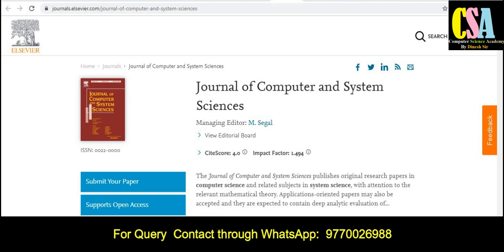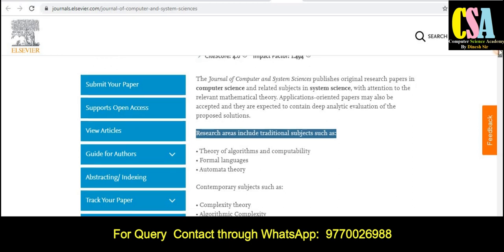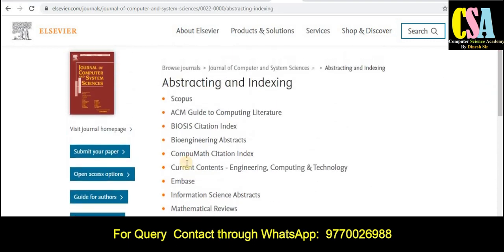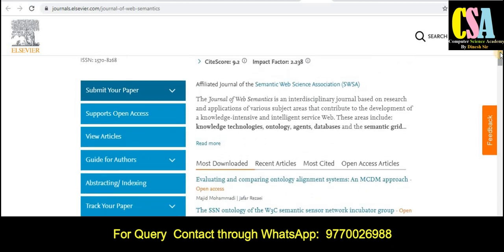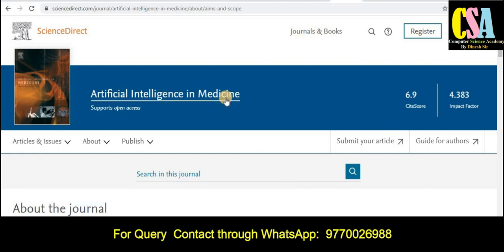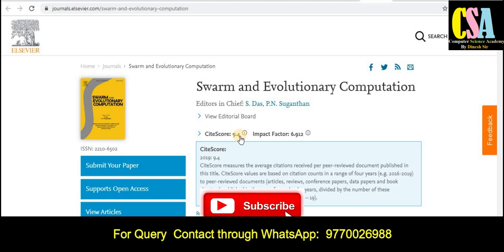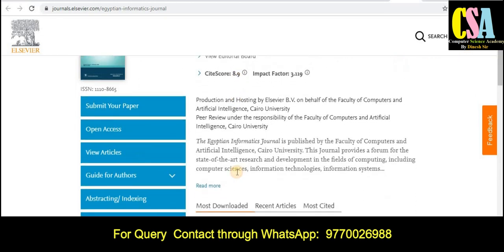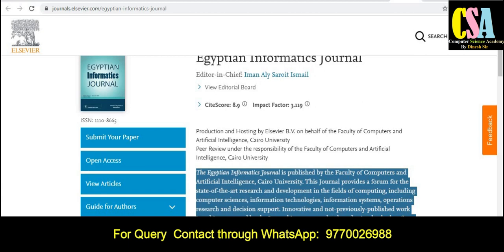SCI & Scopus Journals || Good Impact Factor || Multidisciplinary Journal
For Research Service, follow this link to join my WhatsApp group
Dear Friends !
In this video you will understand about SCI and Scopus Journal.

artificial intelligence journal
medicine journals
mathematics journal
applied mathematics journal
biology journal
hospital journal
health journal
food and safety journal
dentistry journal
bioscience journal
biochemistry journal
medicine journal
bioinformatics
elearning in medicine
medical science journals
pharmaceutical journals
multidisciplinary journal
free scopus journals
socpus journal
sci journal
research paper
biology journal